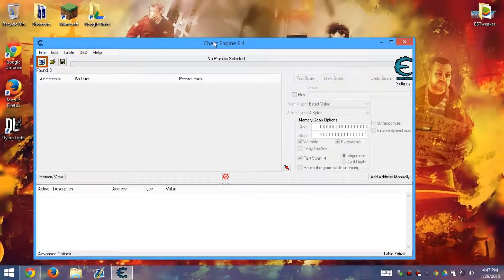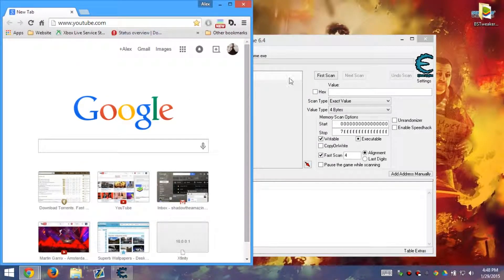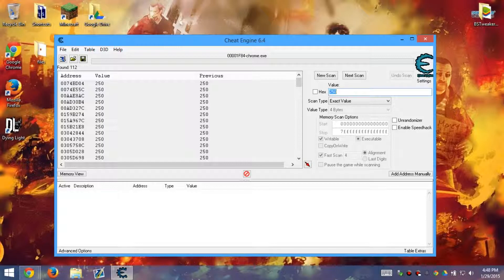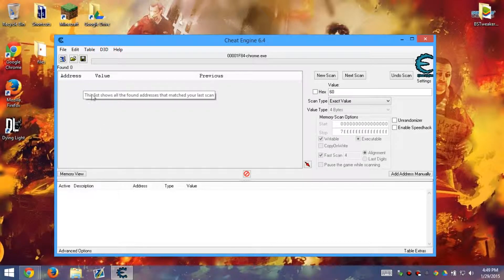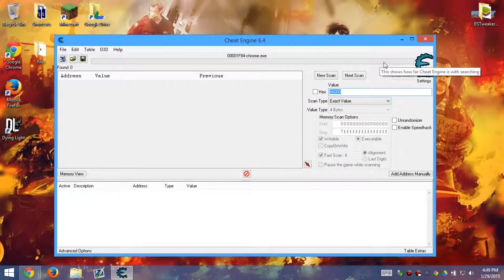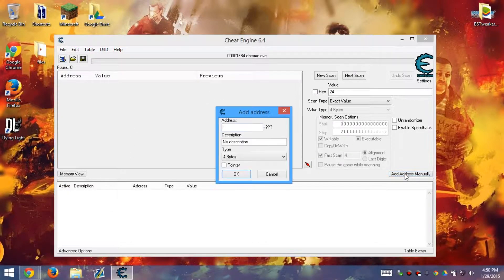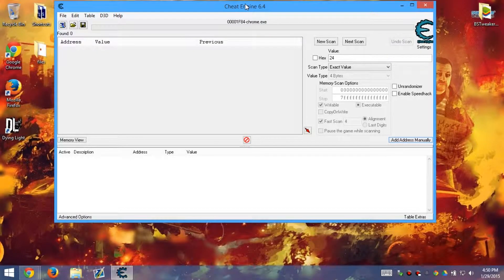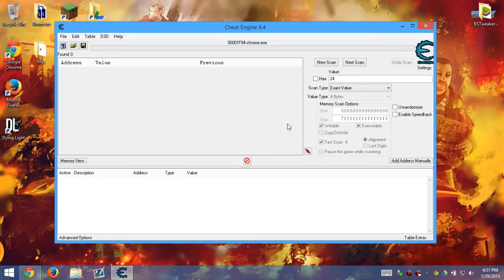How to use Cheat Engine (6.4)!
This is an awesome program it has the ability to cheat any game on any game engine. This does take time and can take a while to do!

Link
Cheat Engine

You can also publish your cheats here

★★★★★★★★★★ Social Media ★★★★★★★★★★★